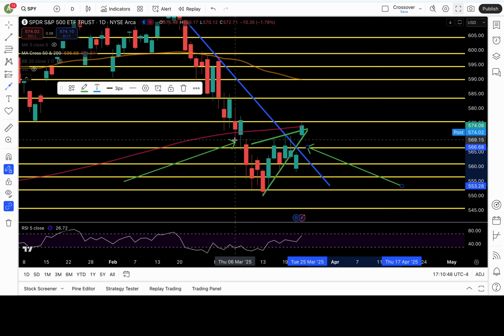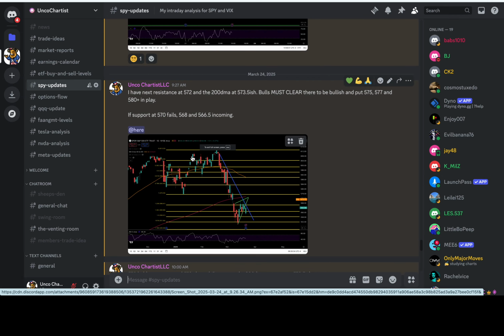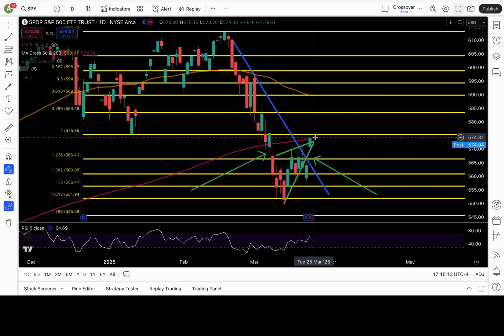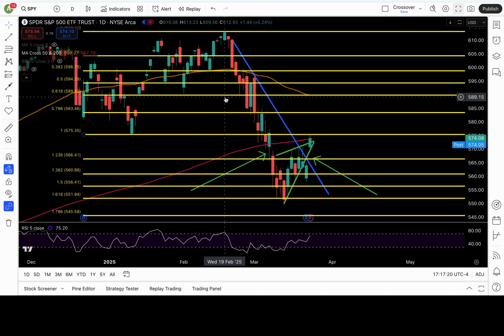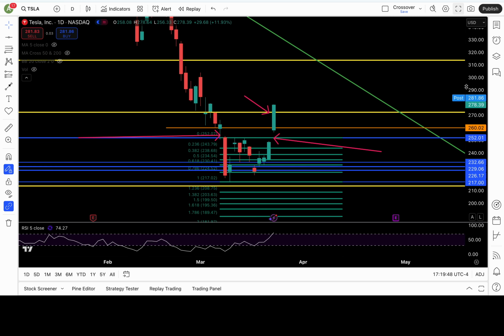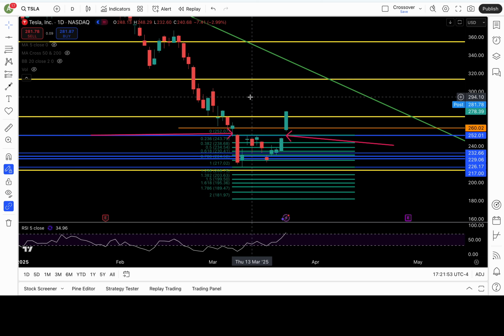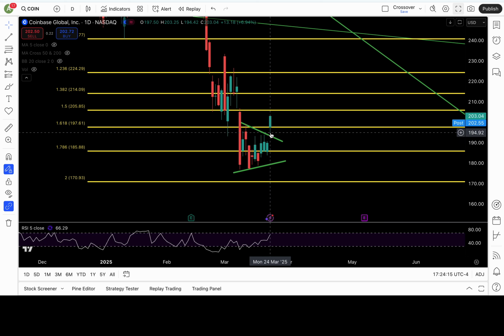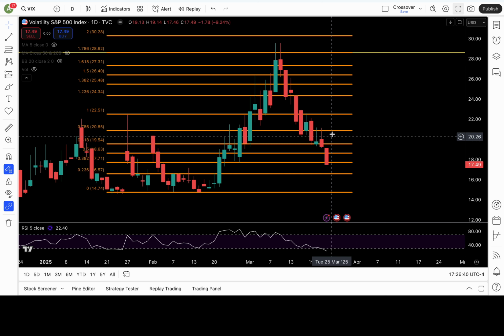PRICE ACTION ANALYSIS for SPY QQQ IWM TSLA NVDA APPL AMZN MSFT COIN DOGE BITCOIN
Chapters:
Thoughts - 0:00
SPY BULL CASE - 5:37
SPY BEAR CASE - 6:17
QQQ - 7:26
TSLA -9:14
NVDA - 12:03
COIN - 13:13
VIX - 10:31

UNCO's DISCORD --